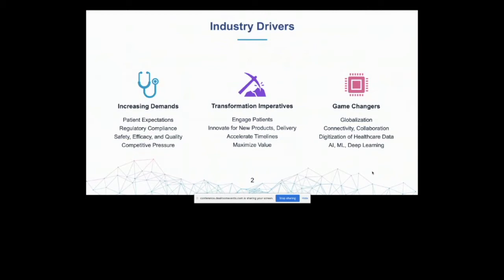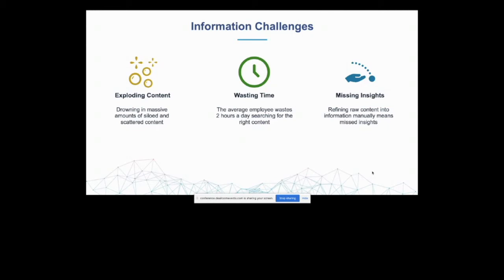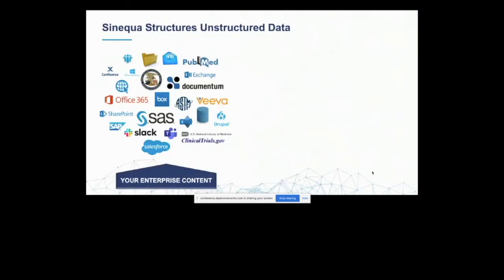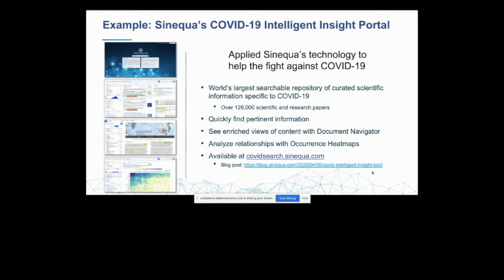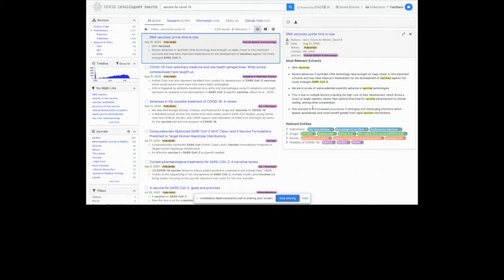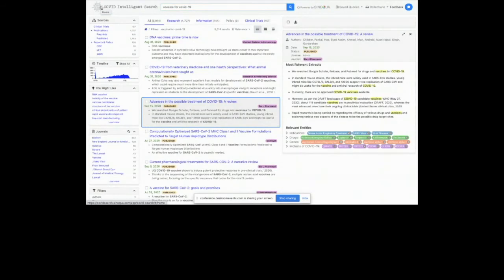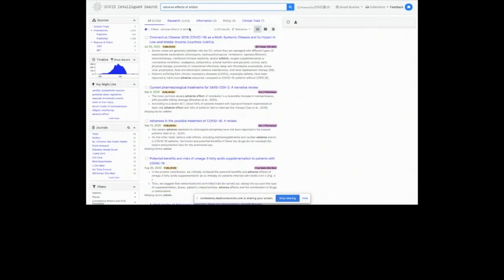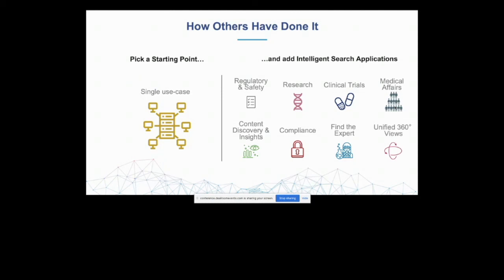How Intelligent Search Accelerates Drug Development with Sinequa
Jeff Evernham, VP of Customer Solutions, Sinequa

Abstract:
Nothing compares to the pharmaceutical industry when it comes to getting a product from idea to market. Pharma companies routinely spend about a decade, several billion dollars, and still face an over 90% chance of failure. These organizations need pragmatic ways to improve drug development as they face ever higher patient expectations, more stringent regulatory demands, and extreme pressure from global competition. Trends such as the digitization of healthcare data along with advances in computing power and AI create opportunities to transform operations and harness the forces of change. Organizations know they should do something, but not all solution approaches are equal. Some hold promise while others present only peril.

This session will help navigate the complex problem and solution domains while covering the following topics:

Industry drivers and technological trends
Transformation imperatives
Technology tools that minimize complexity and accelerate timelines
Example use cases and recommendations